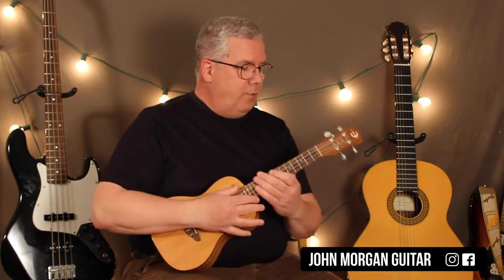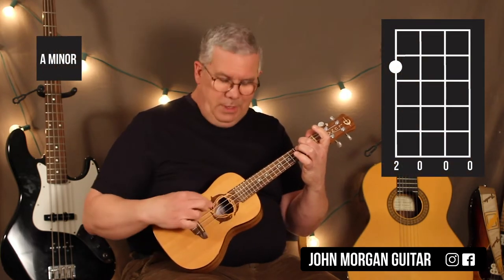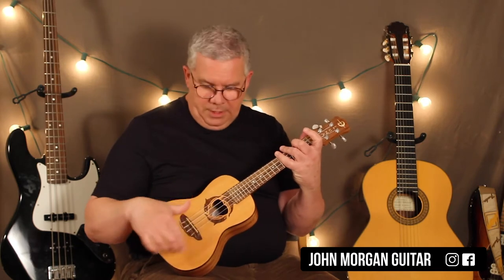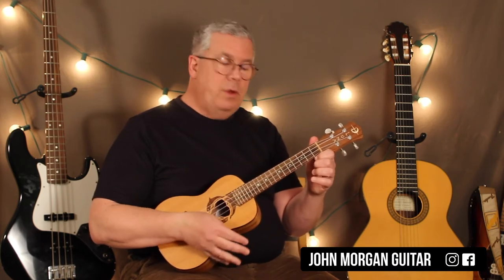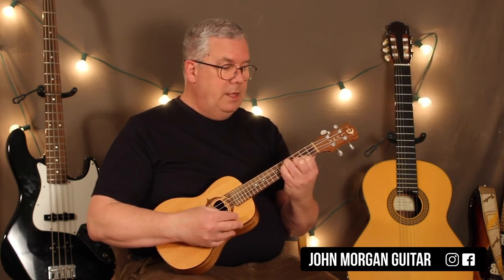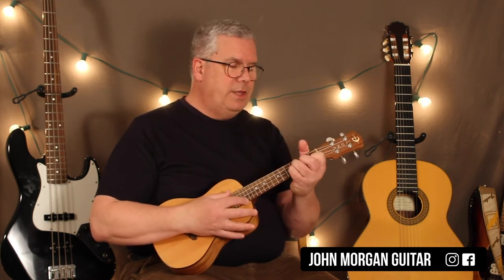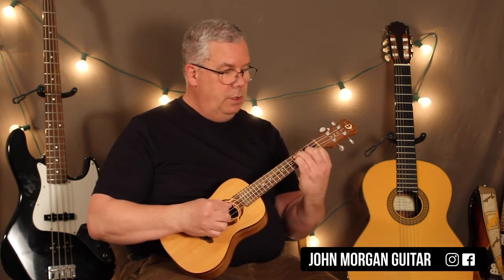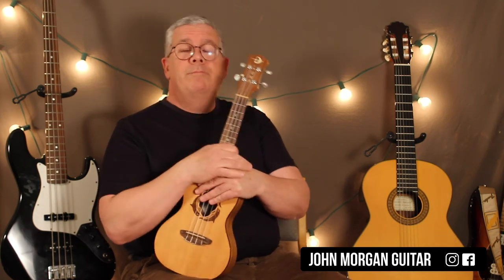How to Play "Hit the Road Jack" by Ray Charles (Ukulele)